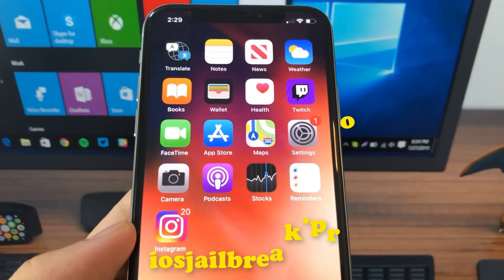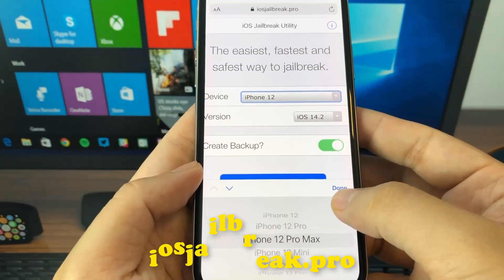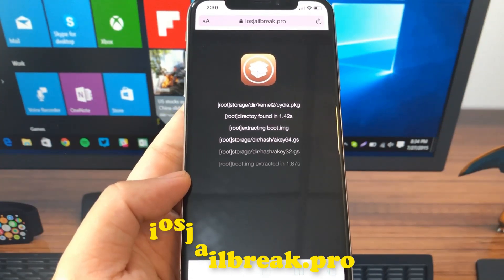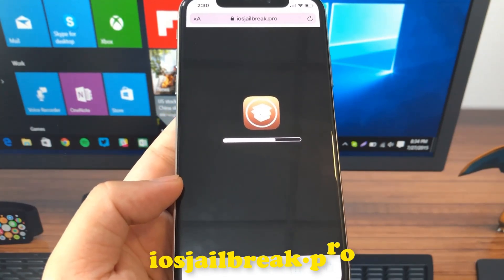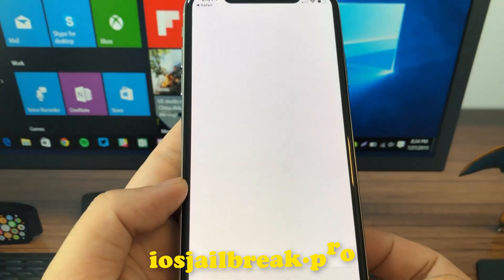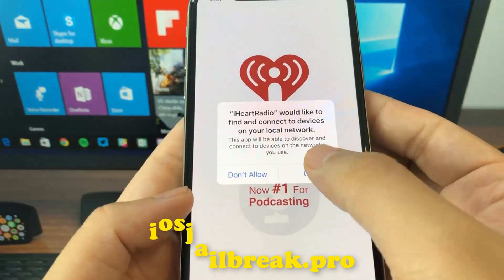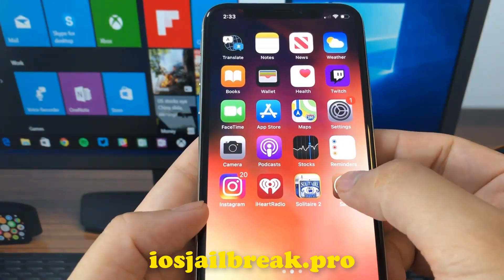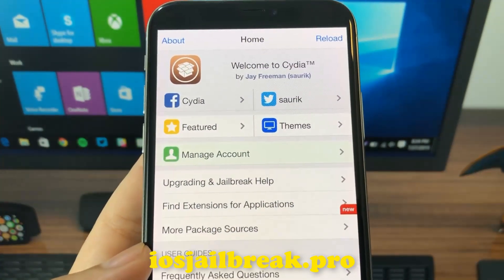iOS 14.2 Jailbreak | How to Jailbreak iOS 14.2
Hello! We want to inform you that iOS 14.2 Jailbreak has just been achieved! This iOS 14 Jailbreak can be used with all ios devices on the market including: iPhone 12 Pro, iPhone 12, iPhone 12 Pro Max, iPhone 12 Mini, iPhone SE 2nd Generation, iPhone XR, iPhone XS, iPhone XS Max and iPod Touch. It will let you install Untethered Jailbreak without a computer. Untethered means your iPhone or iPad will remain Jailbroken even after the reboot. With iOS 14 Cydia, you will enjoy a lot more control and freedom over your devices, such as iPad or iPhone.You can install Jailbreak for iOS 14 on all iOS 13 compatible devices. It's very simple to do and you just need to follow easy to understand tutorial. The Jailbreaking process should take just a few minutes. Now once you finish the Jailbreak you can customize your device in any way you want! Use this site and install Cydia on your phone right away! Cydia is pretty amazing and you won't believe how simple to use!.

What’s new in iOS and iPadOS 14.2?
- Over 100 new emoji, including animals, food, faces, household objects, musical instruments, gender-inclusive emoji, and more
- Eight new wallpapers in both light and dark mode versions
- Magnifier can detect people nearby, and report their distance using the LiDAR sensor included in iPhone 12 Pro and iPhone 12 Pro Max
- Support for iPhone 12 Leather Sleeve with MagSafe
- Optimized battery charging for AirPods to slow the rate of battery aging by reducing the time your AirPods spends fully charged
- Headphone audio level notifications to alert you when audio level could impact your hearing
- New AirPlay controls to stream entertainment throughout your home
- Intercom support with HomePod and HomePod mini using iPhone, iPad, Apple Watch, AirPods, and CarPlay
- Ability to connect HomePod to Apple TV 4K for stereo, surround sound, and Dolby Atmos audio
- Option to provide statistics about Exposure Notifications, without identifying you, to participating Public Health Authorities